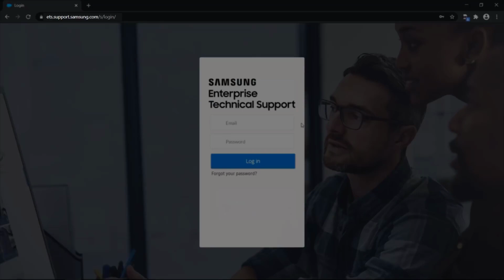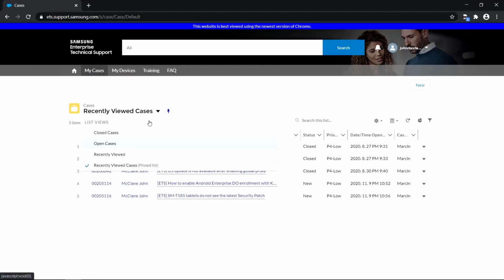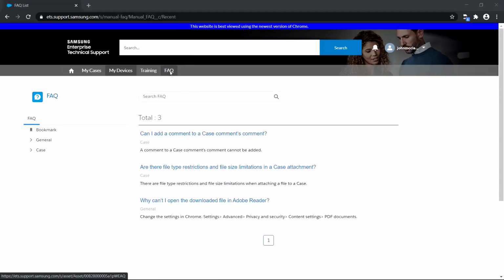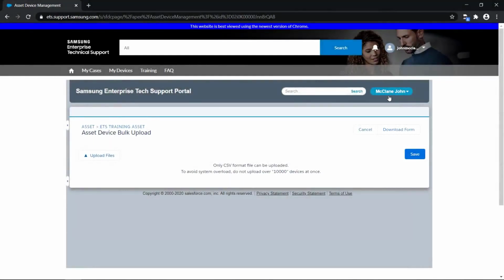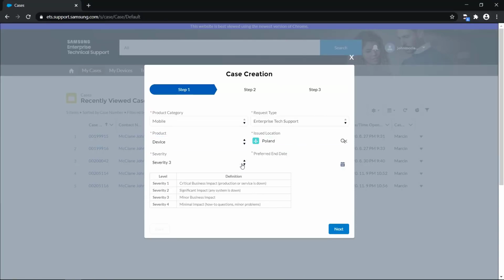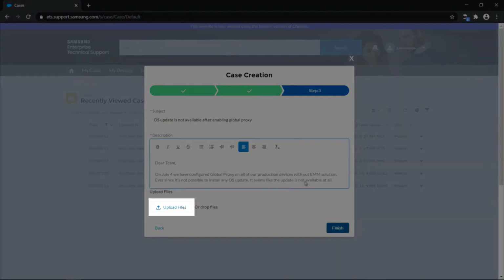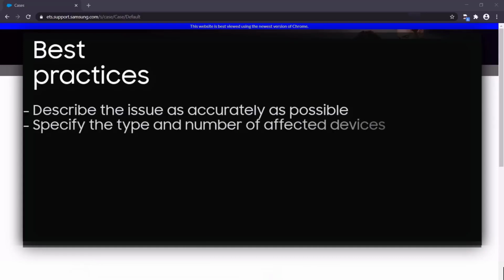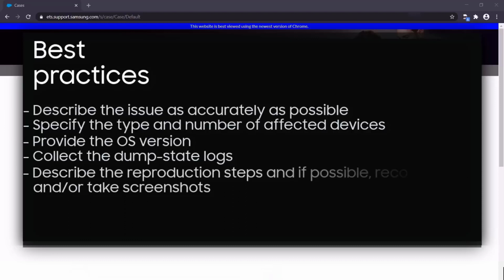Knox: Портал за техничка подршла за клиенти на претпријатието | Samsung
Samsung Enterprise Technical Support е наша посветена техничка поддршка за ИТ администратори. Ова видео ве води низ порталот за корисници на техничката поддршка на Samsung. Научете како да ја користите таблата со ETS и како да креирате случаи за поддршка следејќи ги најдобрите практики за да добиете побрзо решение. За повеќе информации, посетете ја страната